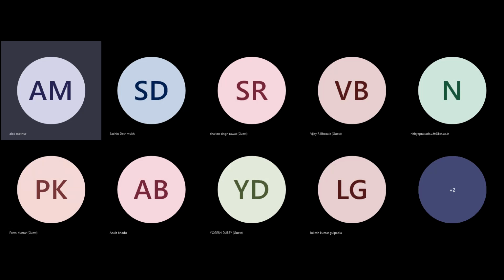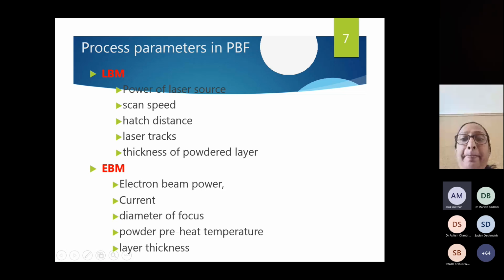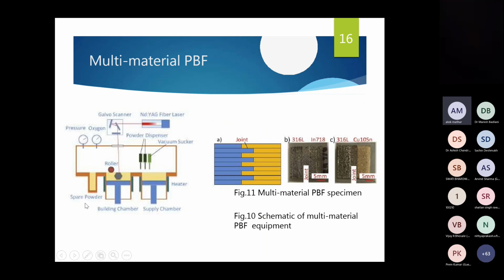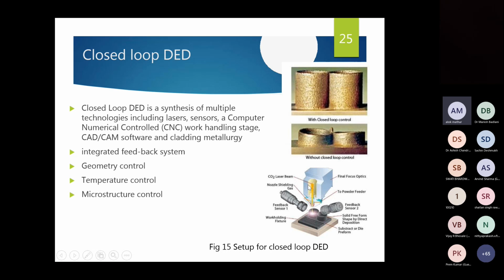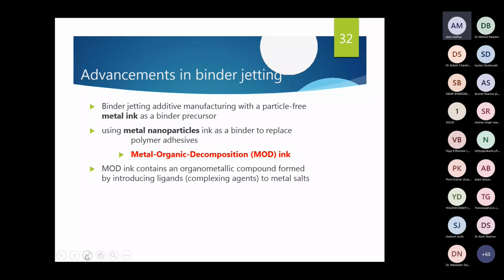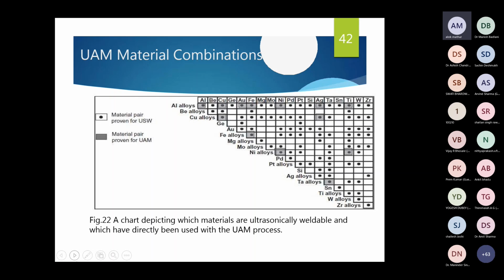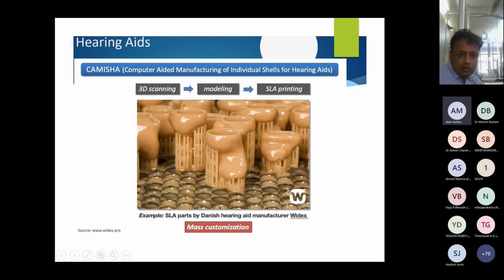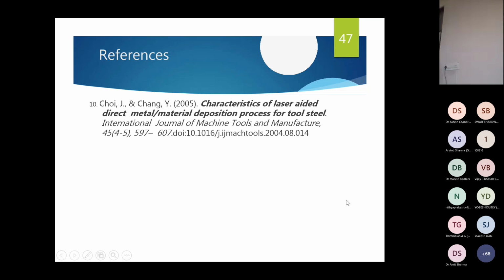3D Printing and Design Day 1 Session2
3D Printing- Advantages, Additive v/s Conventional Manufacturing processes, Applications Additive Manufacturing Techniques